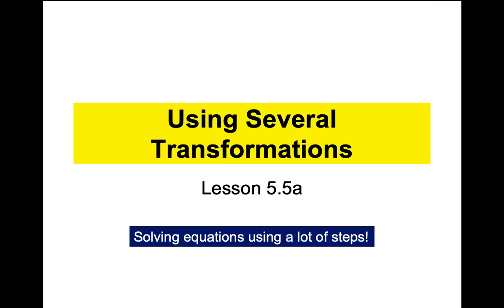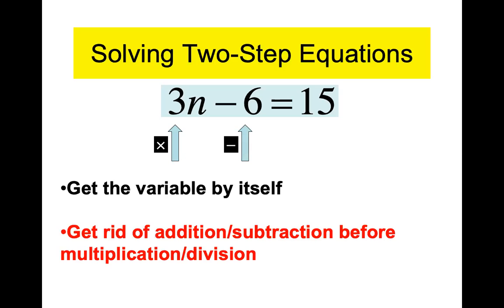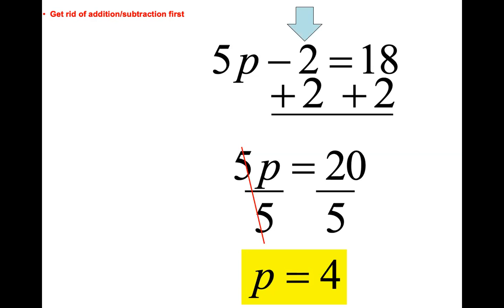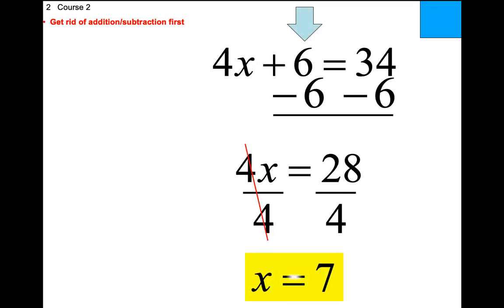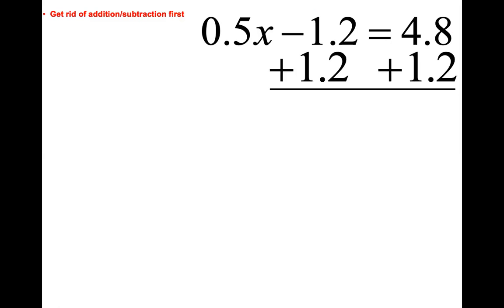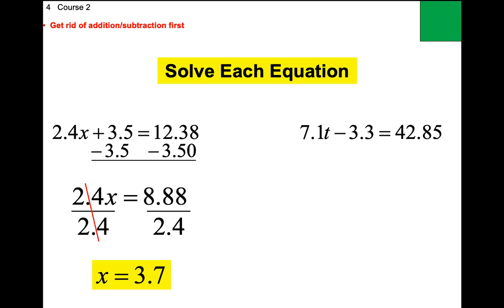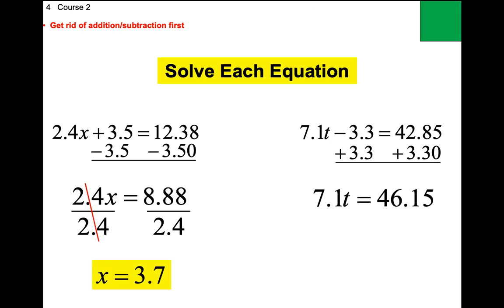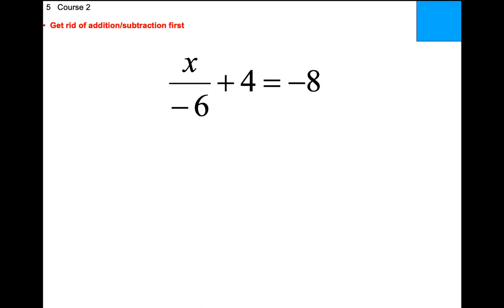Course 2 Lesson 5.5a